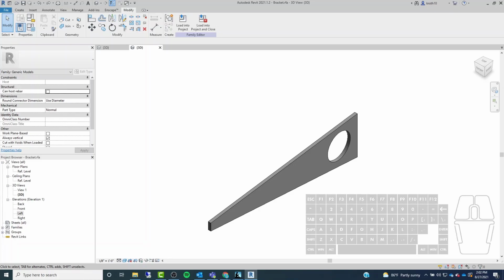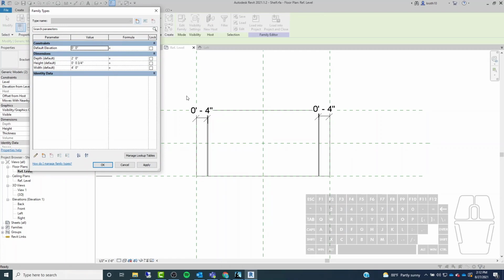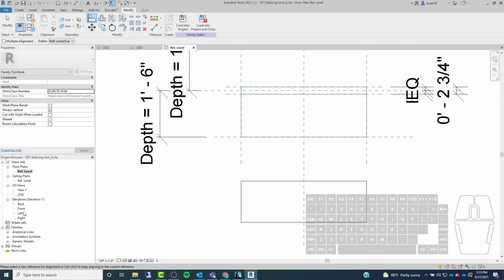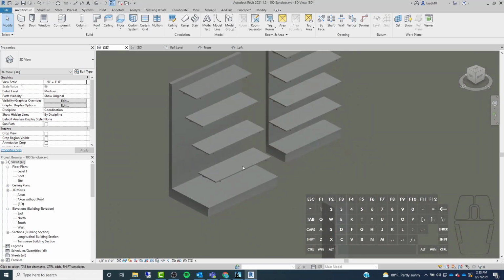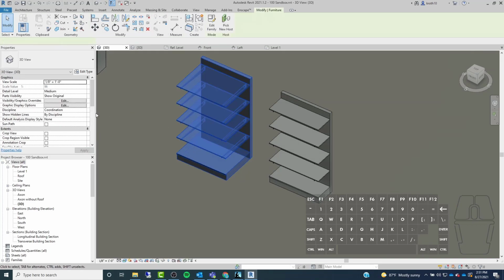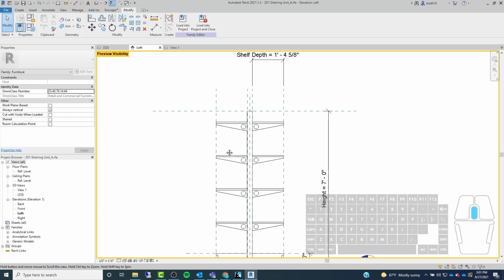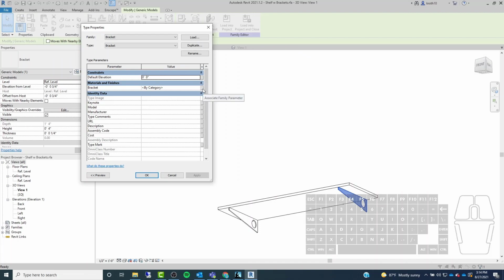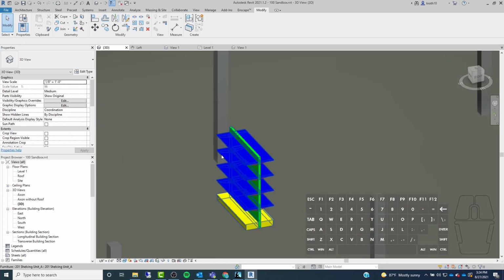Rep & Vis III: Lab 1 - Part 2